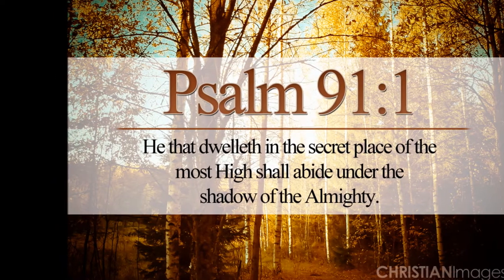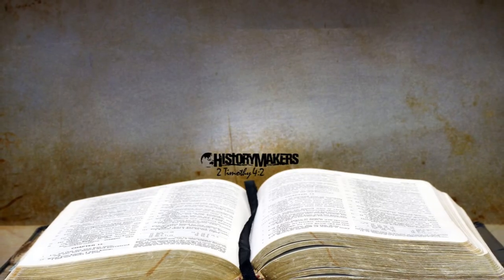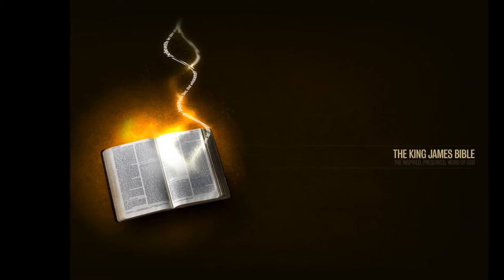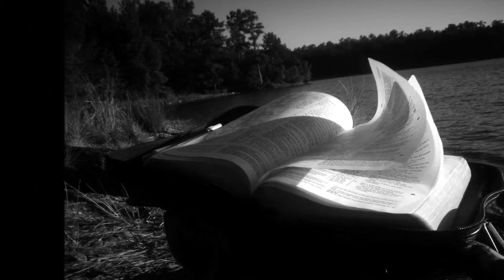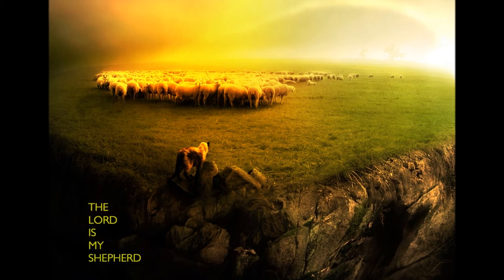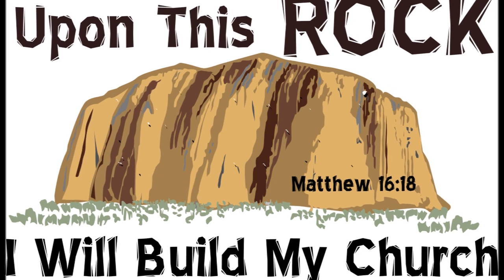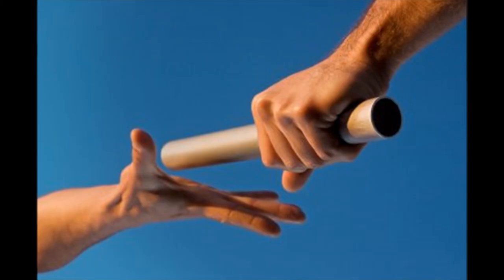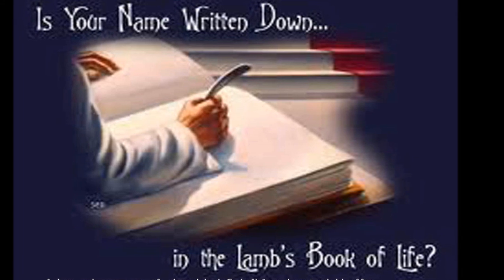Tamil Christian Message English Translation - Holy Bible Seminar Part 4 of 15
Smash the thumbs up button below the way YouTube algorithm works, if you do not smash the thumbs up button then YouTube is much less likely to show you and other similar minded people our videos
Tamil Christian Message English Translation - Sound Doctrine Bro. R. Stanley -- Holy Bible Seminar Part 4 of 15 -- Holy Bible GAPS
The Speaker R. Stanley is an Indian Postgraduate Building Engineer from IIT, Chennai, turned Bible Teacher. His spoken and written materials are rich in Biblical content, Sound in doctrine, Balanced in emphasis and Down-to-earth practical. He has authored over 25 books out of which his 432 paged Daily Devotional 'Better Every day' is a classic. He founded the Blessing Youth Mission in 1971 and retired from administrative leadership in 2003. He can be contacted at 13, Church Colony, Vellore-632006, Tamil Nadu, India.

Bookmark his website link as your favorites and visit frequently for more sound doctrines
"I will bless them and the places surrounding My hill.  I will send down showers in season; there shall be showers of blessing." Ezek 34:26
Please visit frequently and save in your favourites
As the rain and the snow come down from heaven, and do not return to it without watering the earth and making it bud and flourish, so that it yields seed for the sower and bread for the eater, so is my word that goes out from my mouth: It will not return to me empty, but will accomplish what I desire and achieve the purpose for which I sent it.  (Isaiah 55:10-11)
God's word: For the LORD will rebuild Zion and appear in his glory. He will respond to the prayer of the destitute; he will not despise their plea. Let this be written for a future generation, that a people not yet created may praise the LORD: "The LORD looked down from his sanctuary on high, from heaven he viewed the earth, to hear the groans of the prisoners and release those condemned to death." So the name of the LORD will be declared in Zion and his praise in Jerusalem when the peoples and the kingdoms assemble to worship the LORD. Ps 102: 16 -- 22
Go now, write it on a tablet for them, inscribe it on a scroll, that for the days to come it may be an everlasting witness. Isaiah 30: 8
"THE LORD ALMIGHTY IS MUSTERING AN ARMY FOR WAR. IS 13:4″
Christ is coming again and we need to watch and be spiritually fit. This means working faithfully at the tasks God has given to us. Don't let our mind and spirit be dulled by careless living, drinking or foolishly pursuing pleasure. Don't let the cares of this life weigh us down. Be ready to move at God's command.
"Prepare to meet your God, O Israel" Amos 4:12b
Be Prepared and Prepare others to meet Jesus Christ the LORD.
In Christ
Vision Inscribed Team